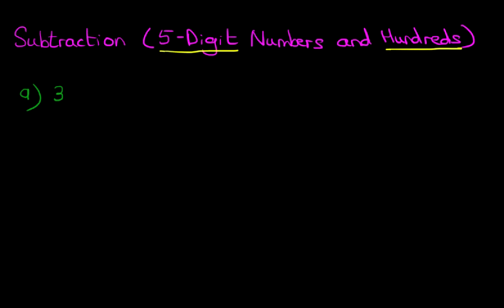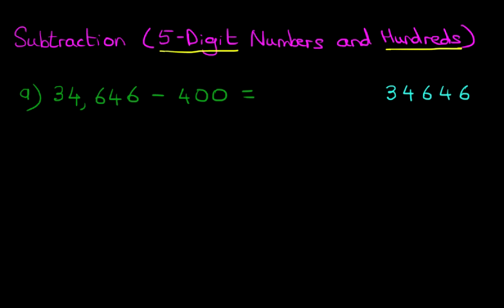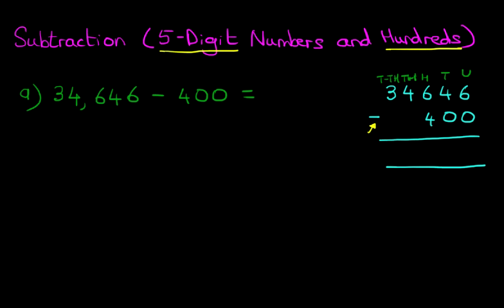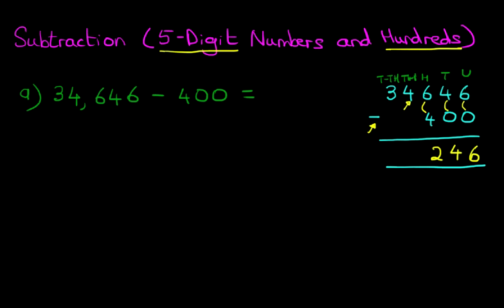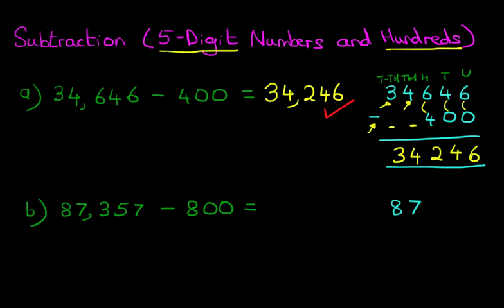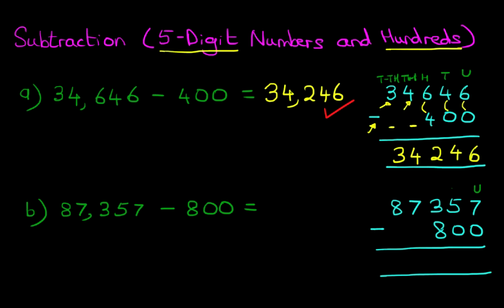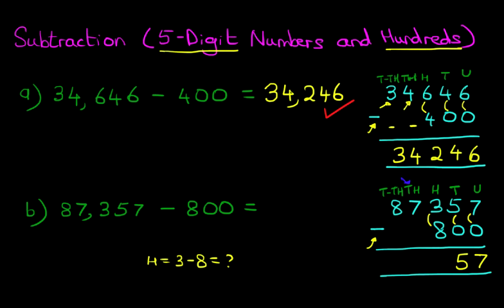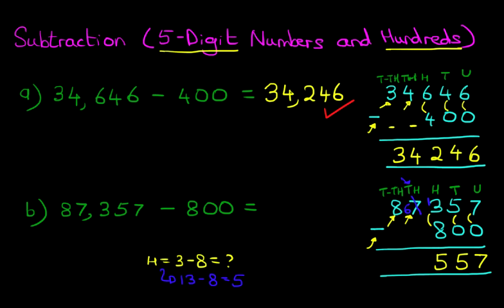Subtraction (5-Digit Numbers and Hundreds)